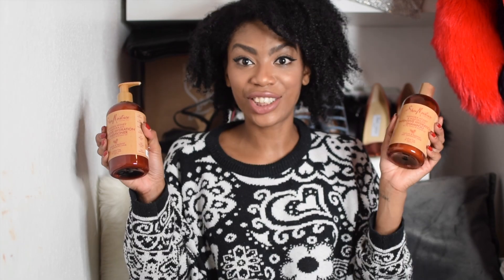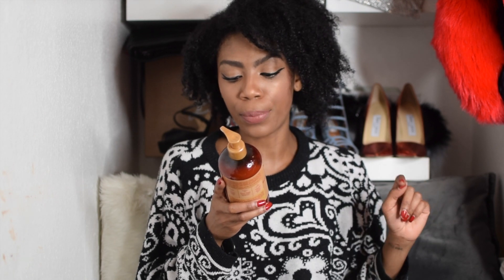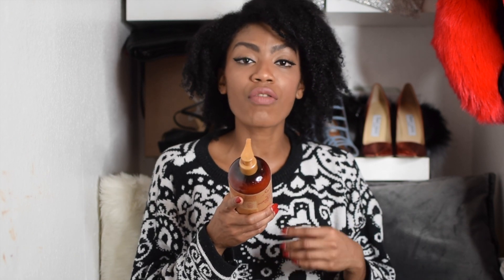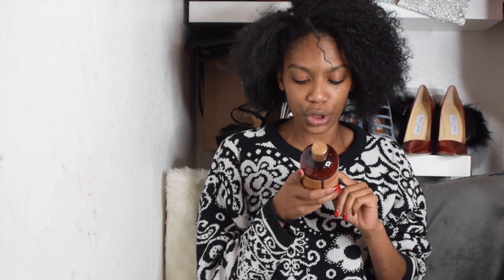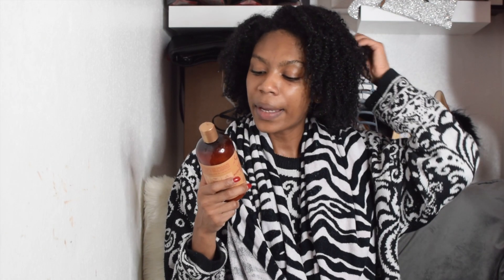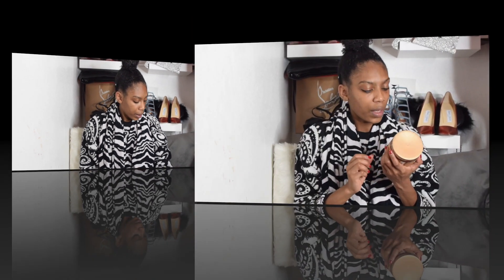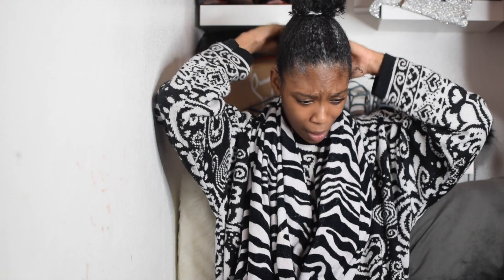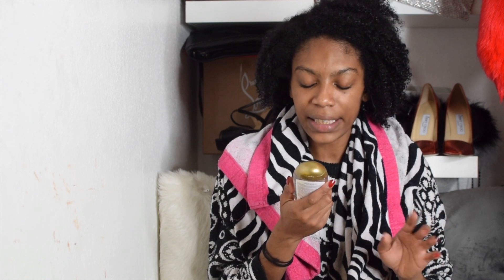HOW TO HYDRATE NATURAL CURLY AFRO HAIR WITH SHEA MOISTURE INTENSIVE HYDRATION COLLECTION!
Hey,

Beautiful Bouji people ☺

Today I am trying out the new Shea moisture manuka honey & mafura oil intensive hydration collection. You can buy the products here-
1.Shea moisture manuka honey & mafura oil intensive hydration hair masque
2.Shea moisture manuka honey & mafura oil intensive hydration conditioner

xxxxxxxxxxxxxxxxxxxxxxxxxxxxxxxxxxxxxxxxxxxxxxxxxxxxxxxx